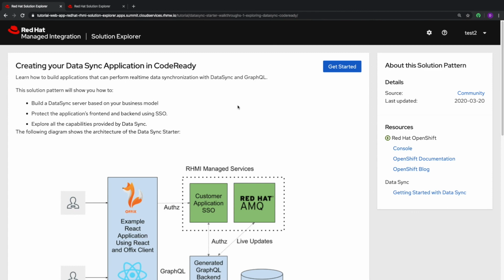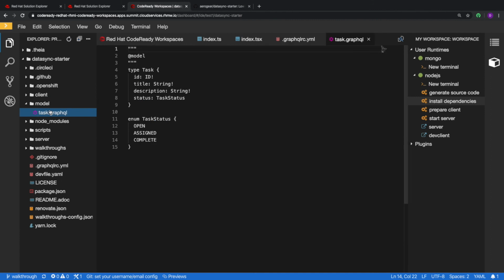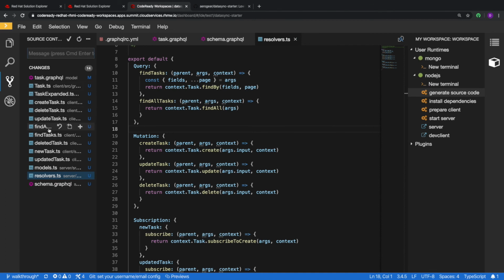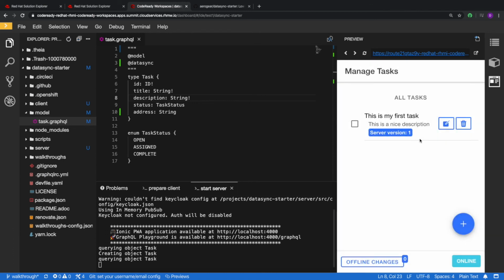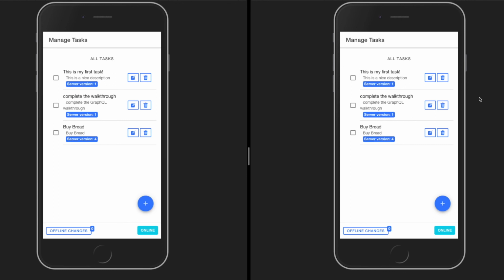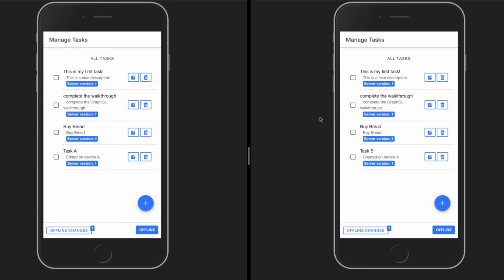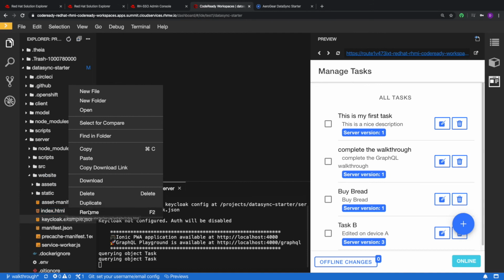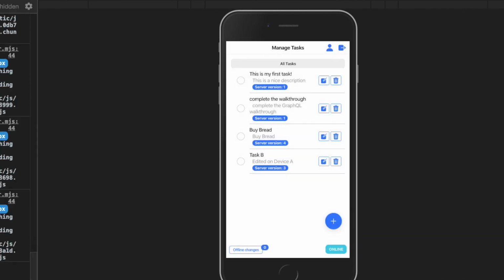Red Hat Summit 2020 RHMI Mobile Feature Set Demo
Technical Demo of RHMI Mobile Application Development